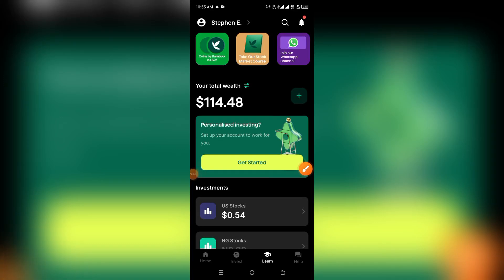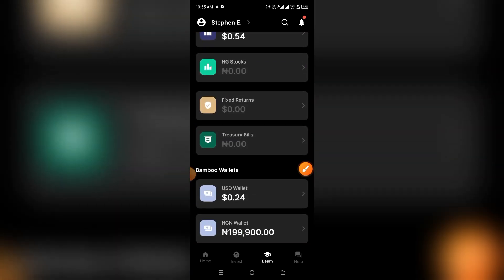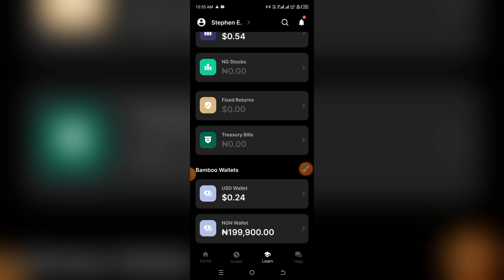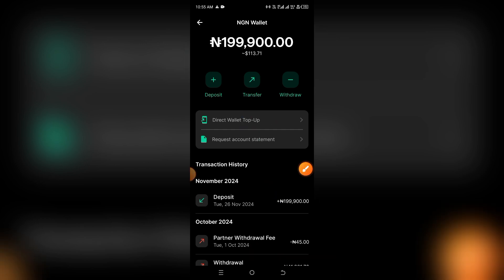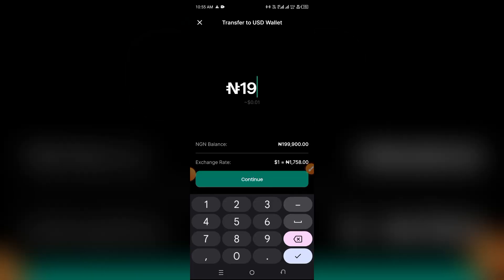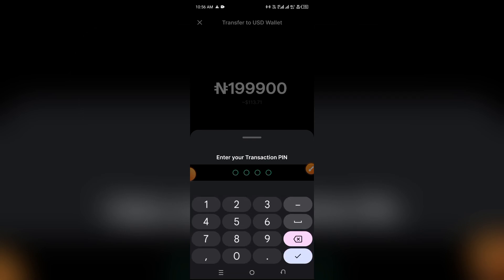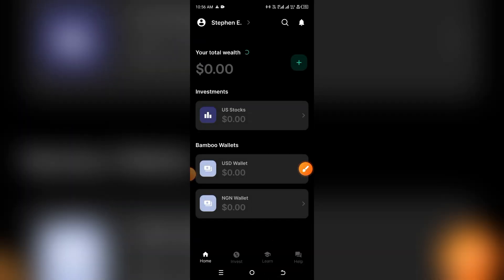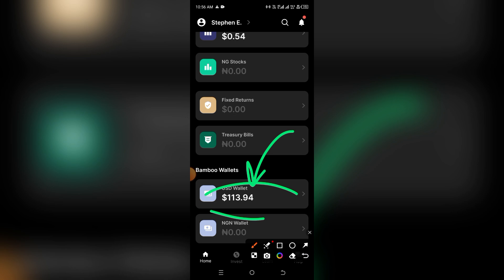HOW TO TRANSFER NAIRA DEPOSITS TO USD BALANCE ON BAMBOO STOCK BROKER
In this video, we will guide you through the process of transferring your Naira deposits to your USD balance on the Bamboo stock brokerage platform. Whether you're new to the app or an experienced user, this tutorial will help you understand the steps involved in converting your Naira funds into USD within the Bamboo platform.